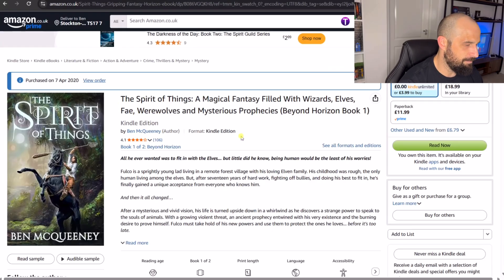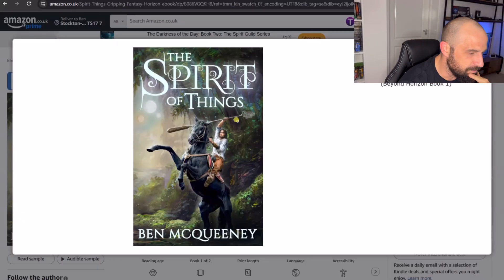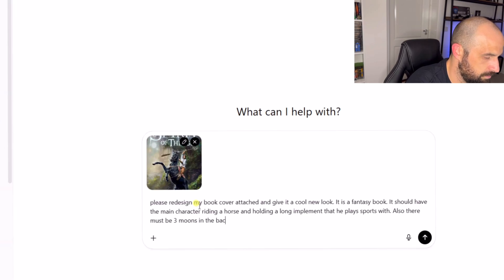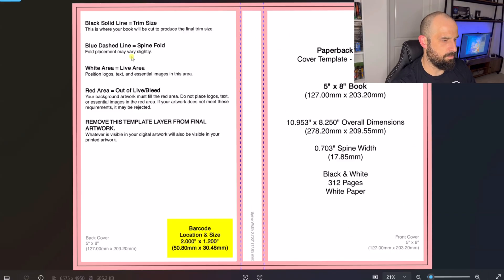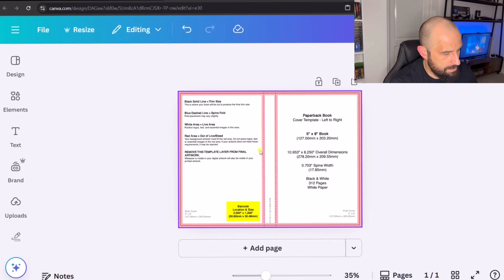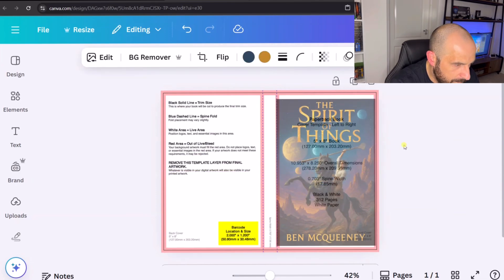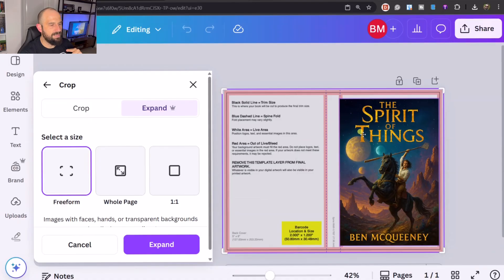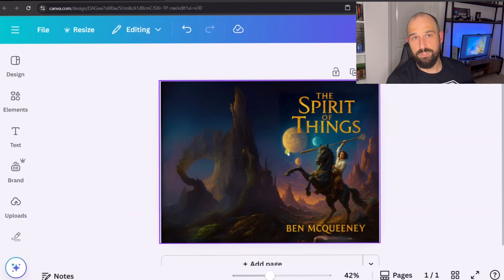How To Make ANY Book Cover In Seconds With AI - Amazon KDP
How To Make ANY Book Cover In Seconds With AI (Step-by-Step Guide for Amazon KDP)

Want to create stunning book covers without hiring a designer? 🚀 In this video, I’ll show you how to use AI tools to design professional-looking book covers in just seconds. You’ll also learn how to properly format your cover so it’s ready to upload to Amazon KDP with zero hassle.

👉 What you’ll learn in this video:

* How to use AI to generate unique, eye-catching book covers
* The best way to format your cover dimensions for Amazon KDP
* Tips for making your design stand out and look professional
* Step-by-step walkthrough of making your cover

Whether you’re self-publishing your first book or looking to speed up your design process, this tutorial will help you create high-quality covers that sell.

📘 Perfect for authors, self-publishers, and anyone interested in AI-powered design!

💬 Drop a comment if you have any questions about book cover design or KDP publishing.

The BEST tools you NEED as a self-publisher. Check em out!

00:00 Introduction
00:55 Pick a legendary book
02:33 insert it into ai
03:38 gawp in wonder
04:41 get your kdp templates
05:45 open it up in design program
06:31 add new cover design
07:41 use ai magic